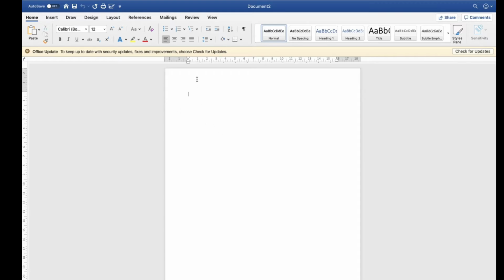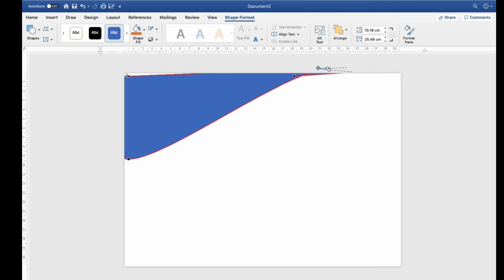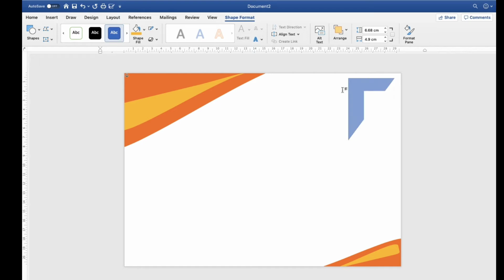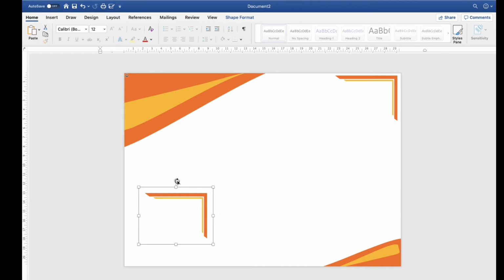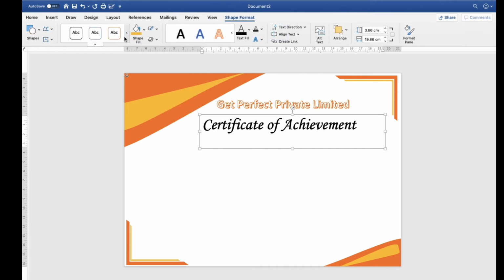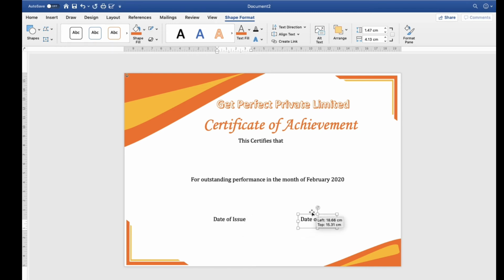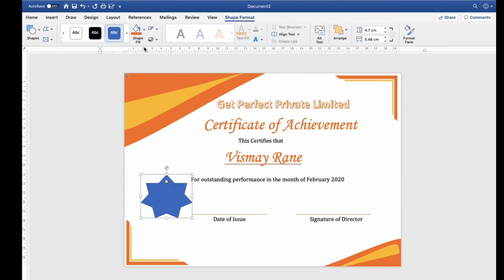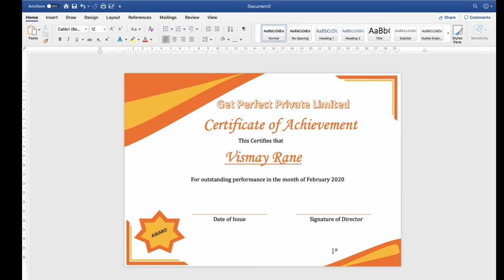Certificate format using MS Word | Get Perfect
Hey Friends,

This is my 1st video in MS Word. This video will make you understand a Certificate format or template can be made using MS WORD. No need for photoshop or coral draw.